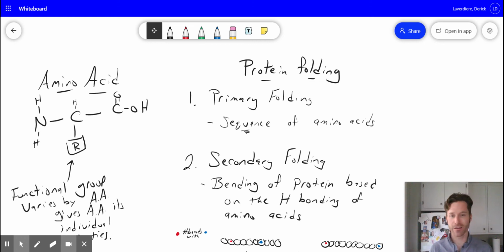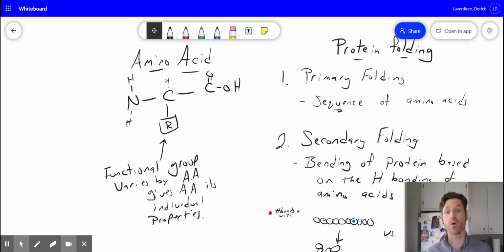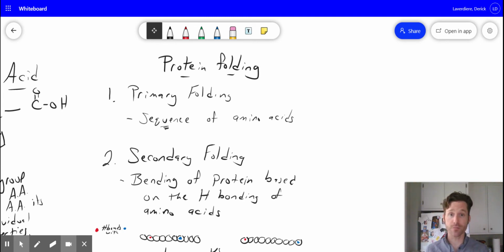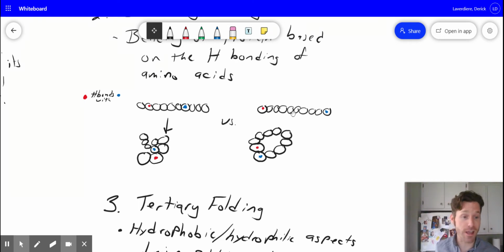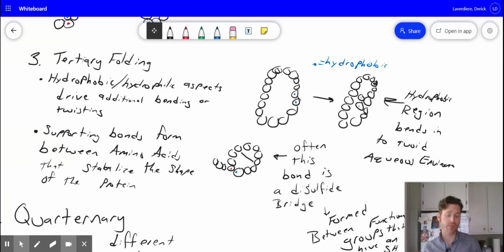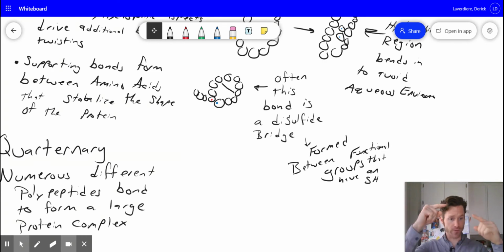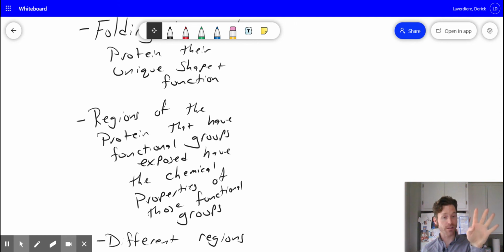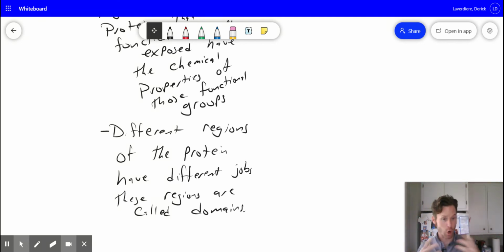AP Biology Unit 3 Lesson 4: Protein Folding